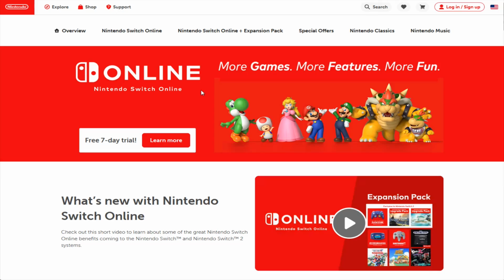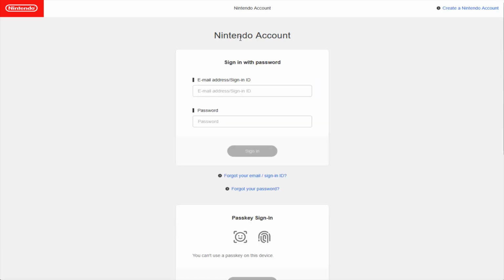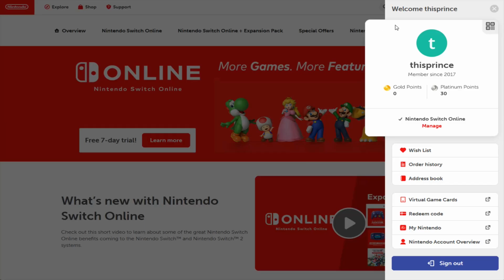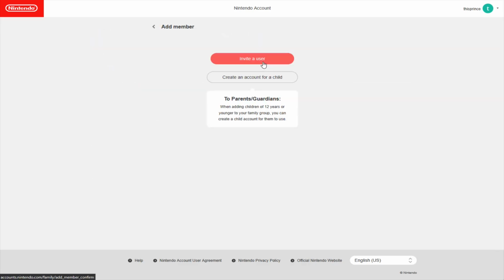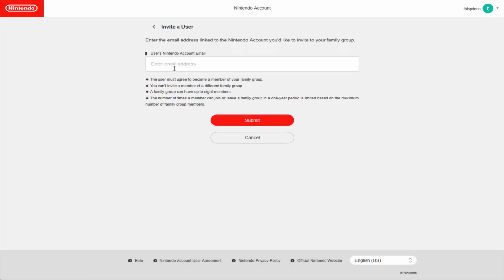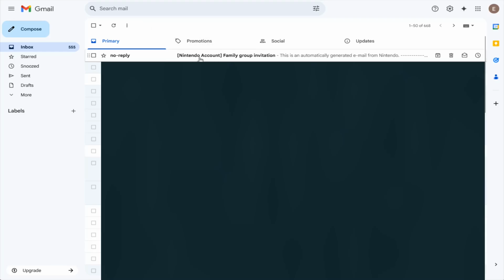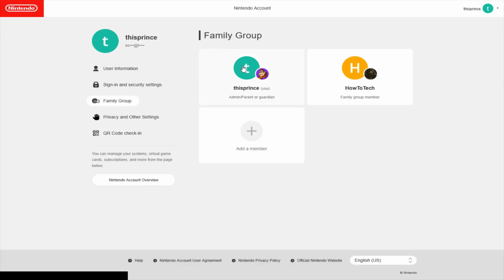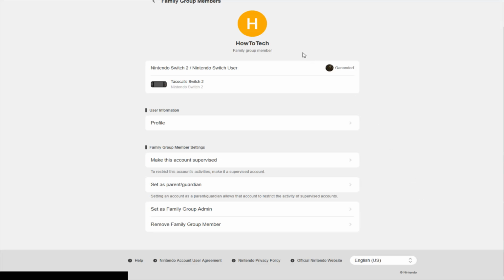How to Add Family Members & Friends to Nintendo Switch Online Family Membership! 🎮👨‍👩‍👧‍👦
Want to share your Nintendo Switch Online Family Membership with friends or family? 🎮👨‍👩‍👧‍👦 In this step-by-step guide, I’ll show you how to add family members or friends to your Nintendo Switch Online Family Group! 🚀 We’ll cover where to manage your Family Group on the Nintendo Account website, how to create a new Family Group, inviting others using their Nintendo Account email, accepting invitations, and managing your group like a pro. Perfect for maximizing your membership across up to 8 accounts! 🌐

- Where to add family or friends on accounts.nintendo.com
- How to create a Family Group for Nintendo Switch Online
- Steps to invite family and friends via their Nintendo Account email
- How to accept a Family Group invitation
- Managing your Family Group (adding, removing, and more)

✅ *Pro Tip:* Add up to 8 accounts to share online play and cloud saves!